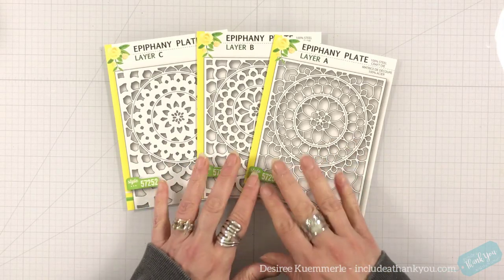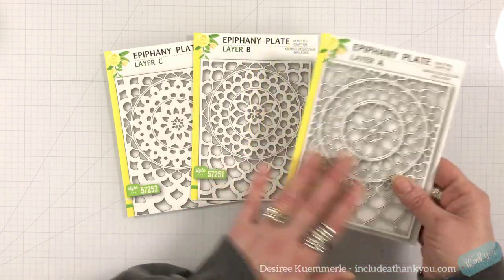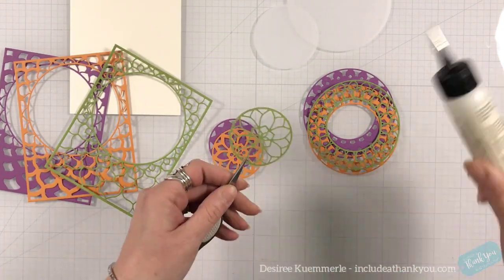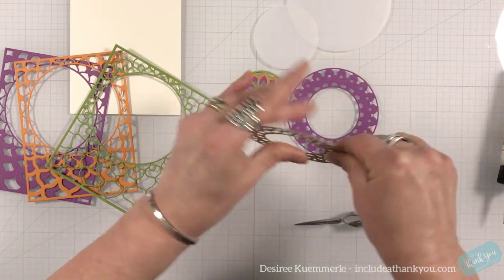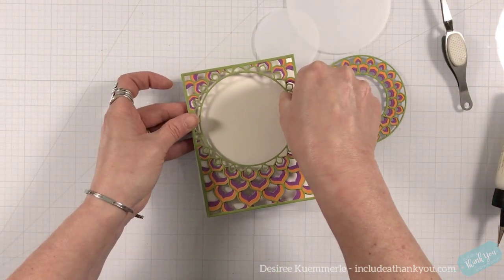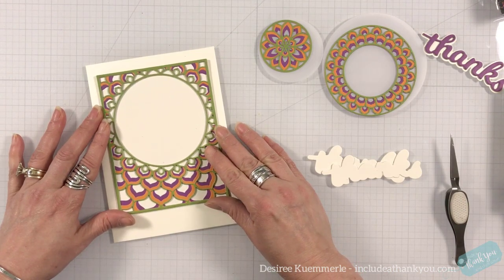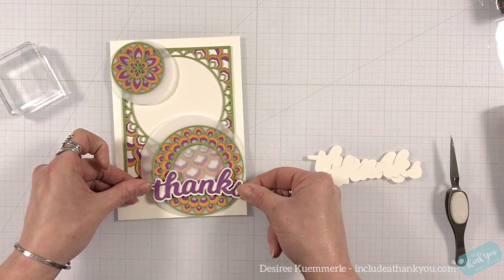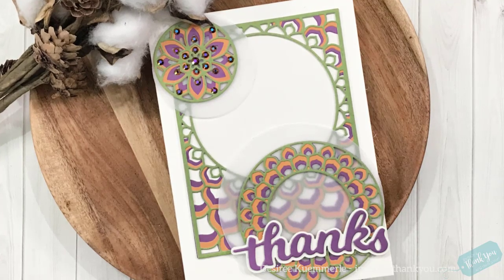Birch Press Design | Epiphany Plate Layering Die Set | Another way to show off your die cutting!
Let’s stretch our cover plate dies! Today I am featuring the Epiphany Layering Die Set by Birch Press Design!

Always Be Creative Facebook Group!
We get together to learn and support each other in our art that we create everyday!
Craft with me Videos are just the beginning for this group…

– All items used in all of my videos have either been sent to me by suppliers for Design Team Work, purchased by me directly or provided by suppliers for review with no compensation except receiving the product for free.

Any opinion I express referencing any products being used in my videos or sent to me for review are my own!  Please make sure you use your judgement when making any of your purchases based on items used throughout my videos – BUT ALWAYS MAKE SURE YOU ENJOY!